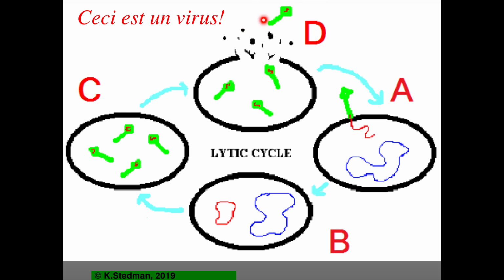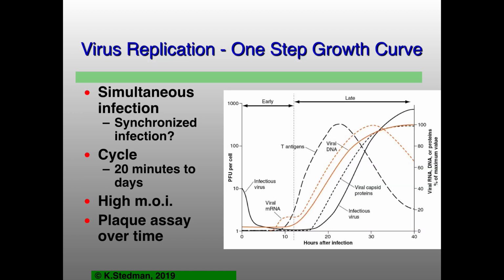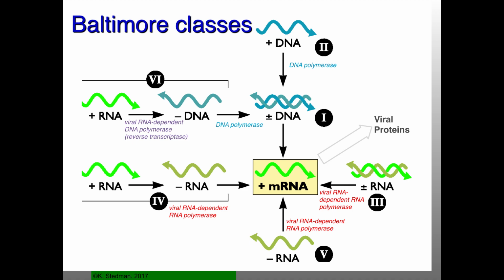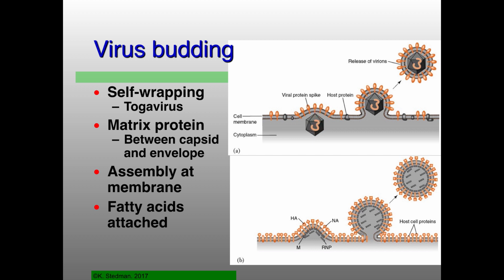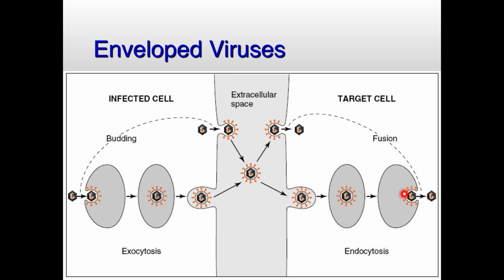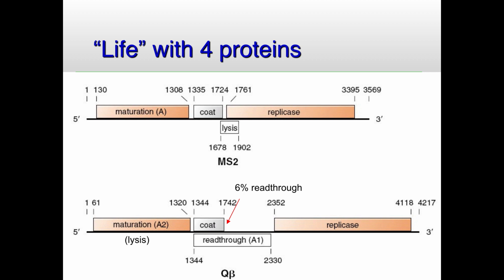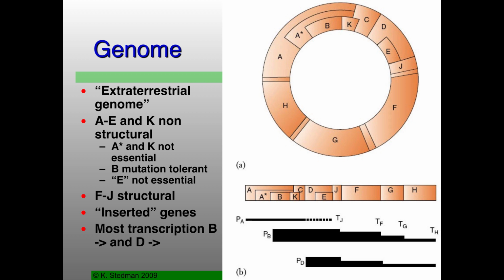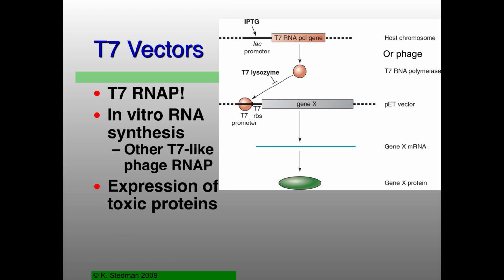Vir_S19 Review1